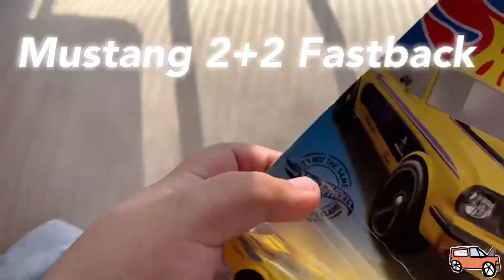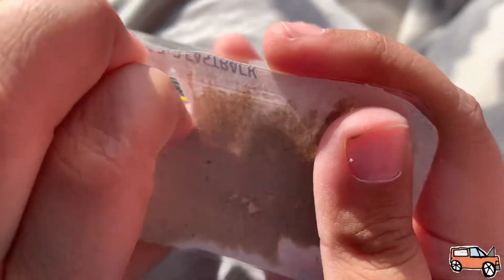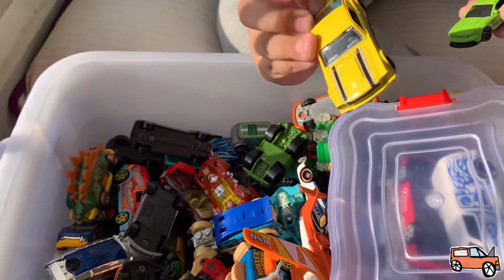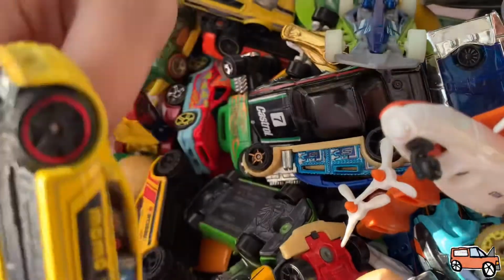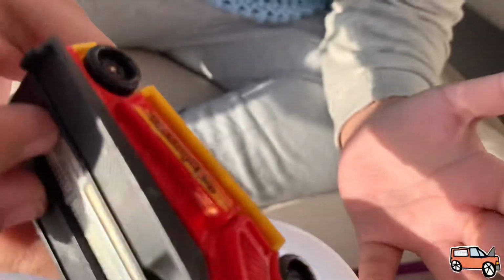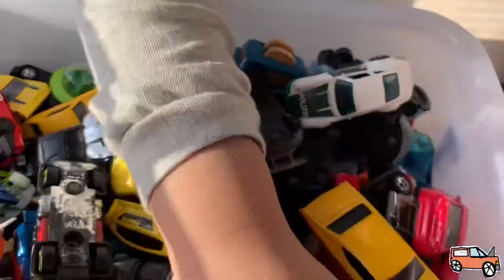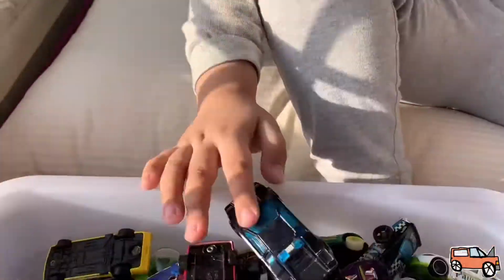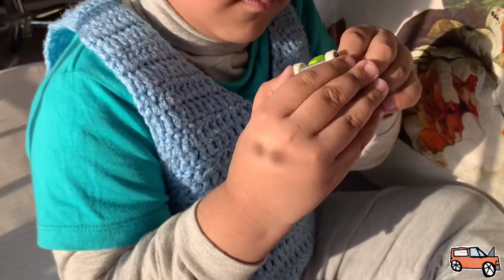Hot Wheels 1965 Mustang 2+2 Fastback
A review on Hot Wheels Mustang 2+2 Fastback